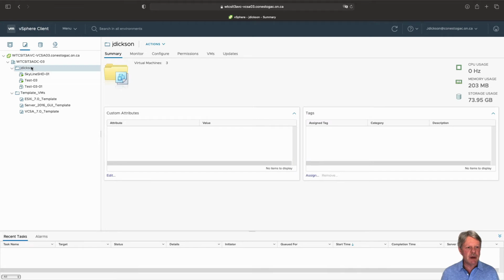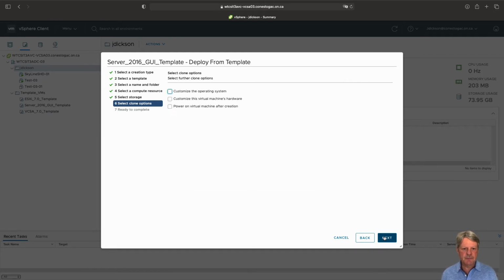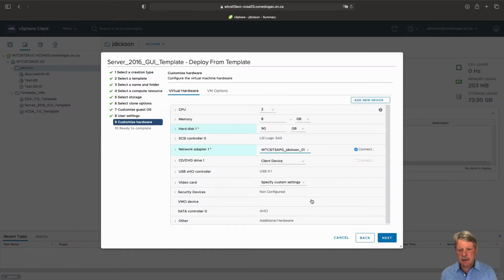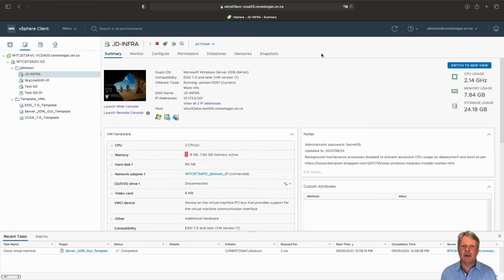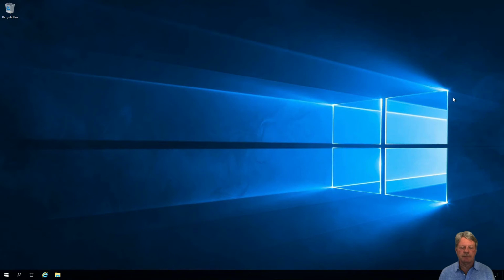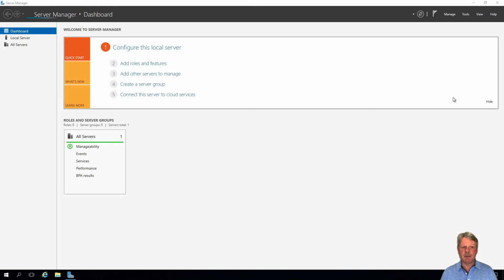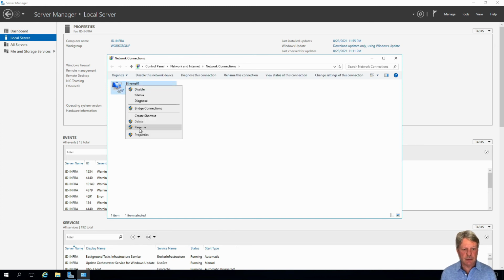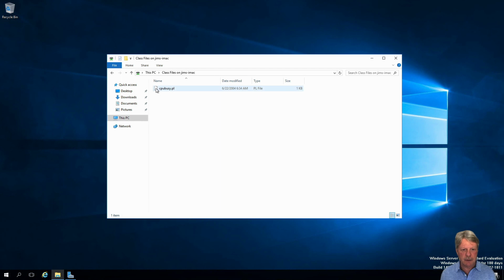Deploying an Infrastructure VM for use in vSphere 7 Labs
This video demonstrates deploying a Windows Server 2016 VM from template to use as a machine providing network infrastructure services and as a jumpbox.